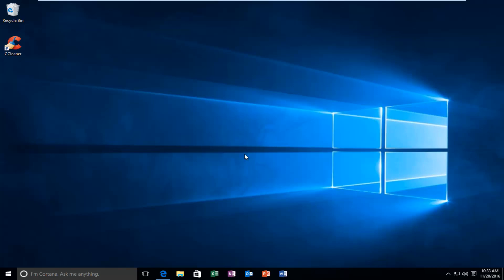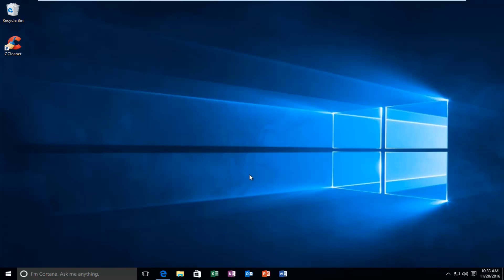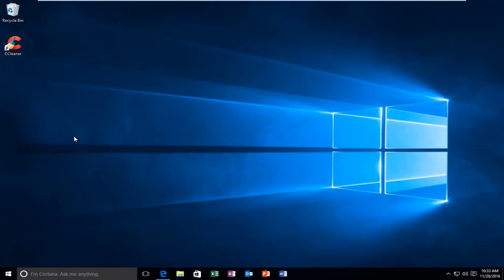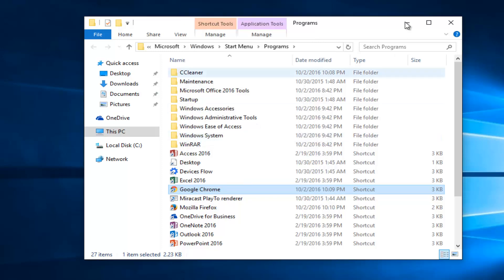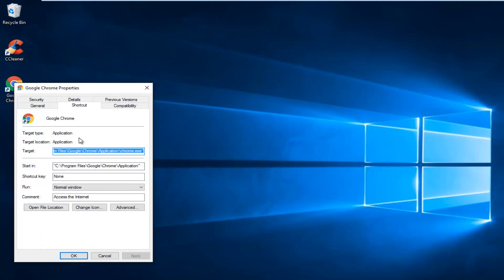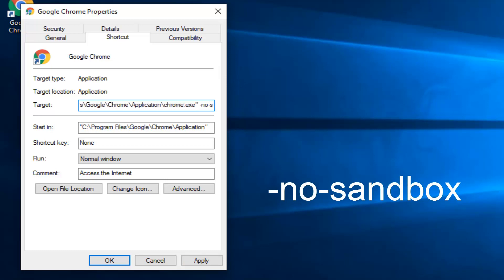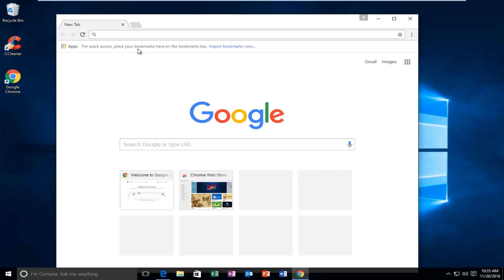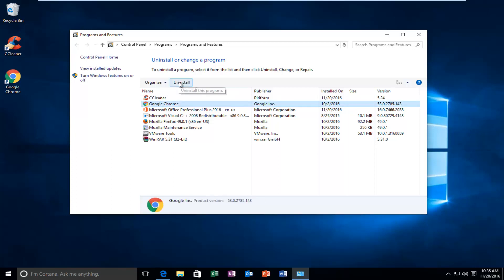How To Fix Google Chrome Error 0xc0000005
In this tutorial I will show you guys how to hopefully fix Google Chrome error 0xc0000005 if it Google Chrome is not opening up or having problems.

The application failed to initialize properly(0xc0000005).Click on OK to terminate the application